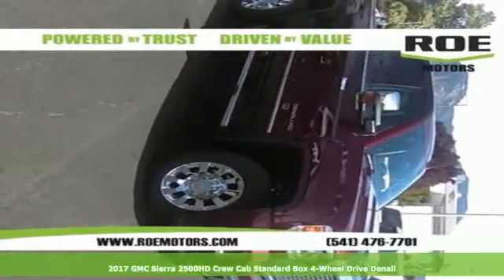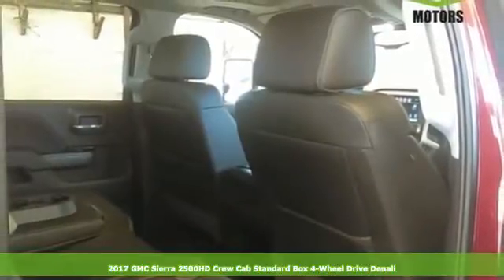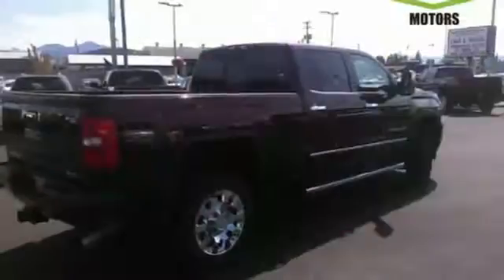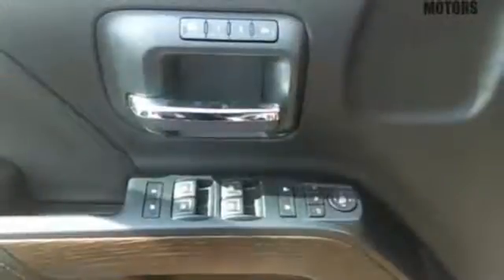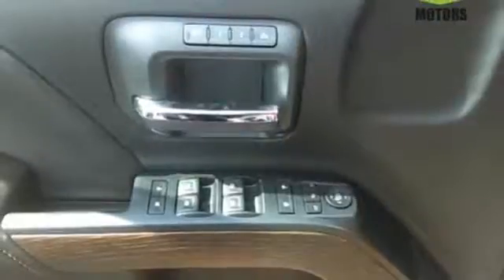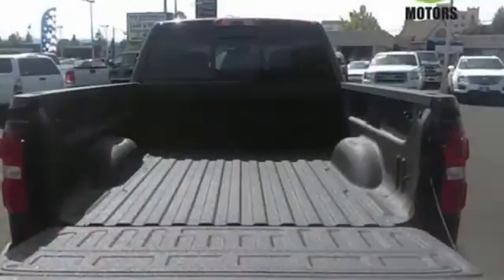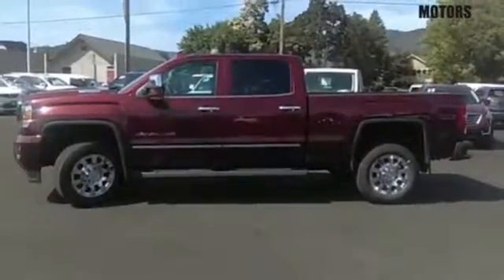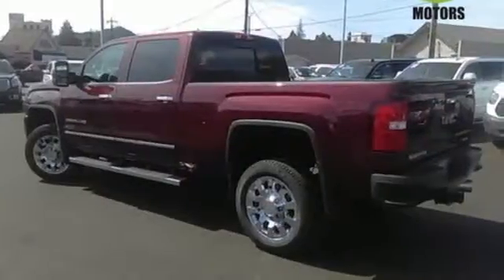2017 GMC Sierra 2500HD Medford OR Grants Pass, OR GH48427 - SOLD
Year: 2017
Make: GMC
Model: Sierra 2500HD
Trim: Denali
Engine: Duramax 6.6L V8 Turbodiesel
Transmission: Allison 1000 6-Speed Automatic
Color: Red
Interior: H2x Jet Black Denali
Stock #: GH48427
VIN: 1GT12UEYXHF182920
This 2017 GMC Sierra 2500HD Denali Deep Garnet Metallic is OUTSTANDING! Denali Deep Garnet Metallic Duramax 6.6L V8 Turbodiesel 4WDbrbrbrRoe Motors was recently honored by being Better Business Bureau Business of the Year for the State of Oregon !!! Roe Motors has been a trusted, family owned business in the Rogue Valley for over 34 years. We are dedicated to supporting our community and providing outstanding customer service.

Address:
201 NE 7th Street